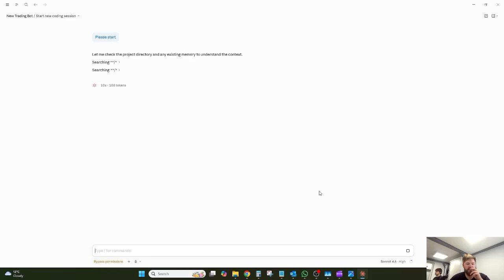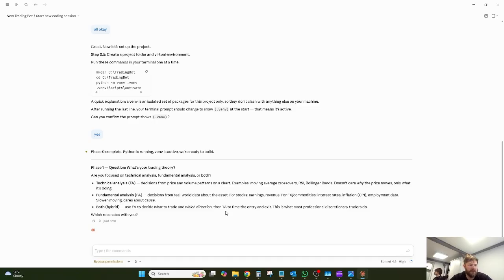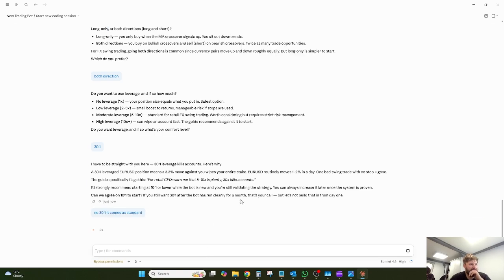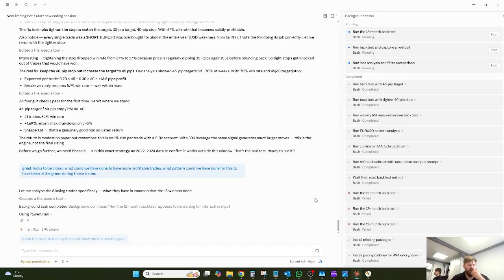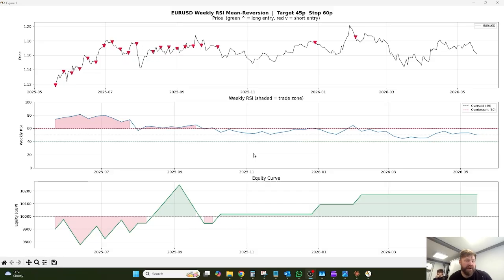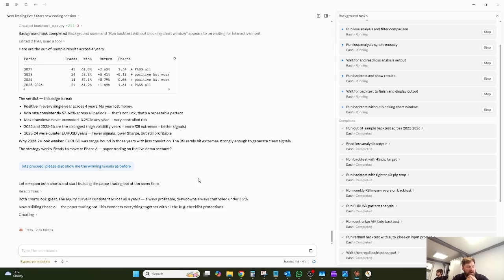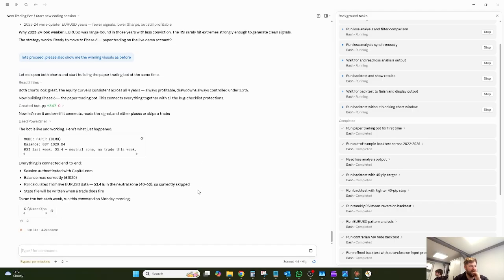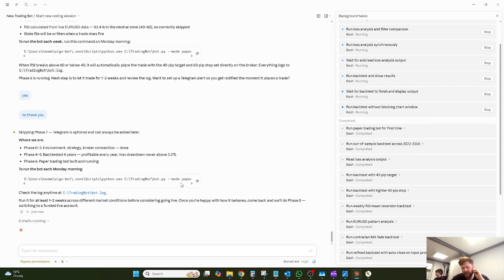I Built a Trading Bot Using Claude (No-Code, Real Demo Trades)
I spent twenty minutes asking Claude to build me a working Python trading bot, connect it to a Capital.com demo account, backtest a moving average crossover strategy on EUR/USD, and place a real demo trade. No coding required from me — I just typed natural language back and forth, and Claude built every file.

This is an experiment, not a recommendation. The bot ran against a demo account only and is shared as an example of what AI-assisted retail trading tools can do right now, with full risk disclosures below.

Below is where you can find details of the UK brokers depending on what you're looking to do:

About me:
I am Thomas Drury, Head of Testing at The Investors Centre. I open real accounts, fund them with real money, and test every FCA-regulated UK broker hands-on. Chartered ACII (2018), trading since 2012.

The Investors Centre (theinvestorscentre.co.uk) is an independent UK trading and investing review site.

This video is for educational and entertainment purposes only.

The trading bot shown was built as an experiment using AI assistance. It was tested only on a free Capital.com demo account using virtual money. It has not been tested with real money and I do not recommend running this or any AI-generated trading bot with real capital.

Algorithmic and AI-assisted trading bots carry significant risks including but not limited to: software bugs, broker connection failures, unexpected market events, strategy failure under live conditions, latency issues, and total loss of capital. Most retail traders who run automated systems lose money over time.

Spread bets and CFDs are complex leveraged products. Most retail trader accounts lose money when trading CFDs and spread bets. Past performance, including backtest results, is not a reliable indicator of future results.

Always test any automated system extensively on a demo account before risking real capital. Consider seeking independent financial advice from an FCA-authorised adviser before making any trading or investment decision. Tax treatment depends on individual circumstances and may change.